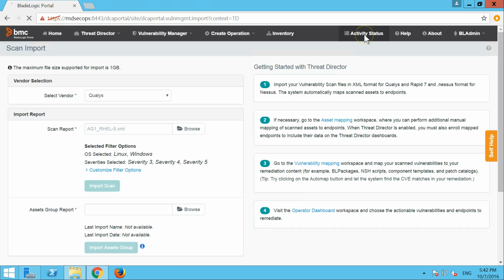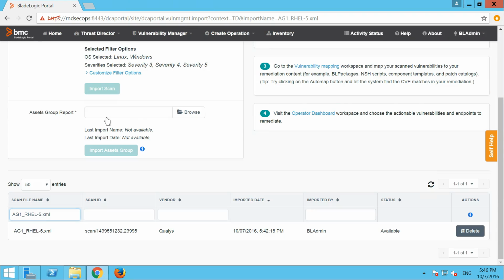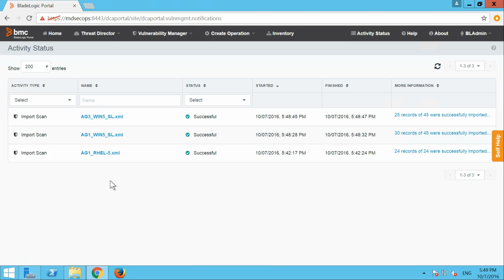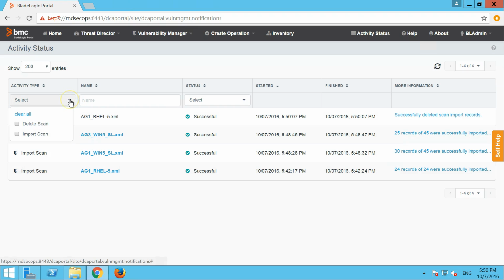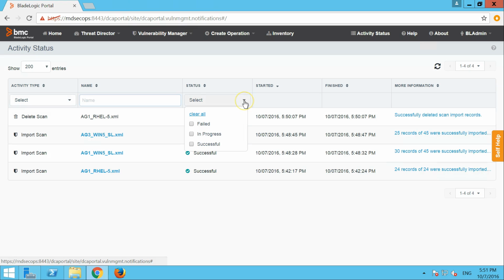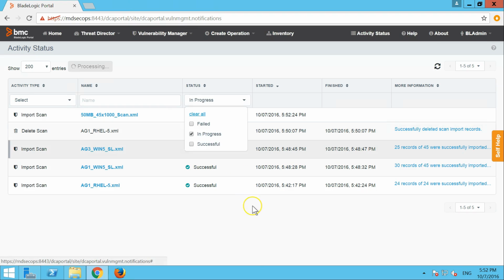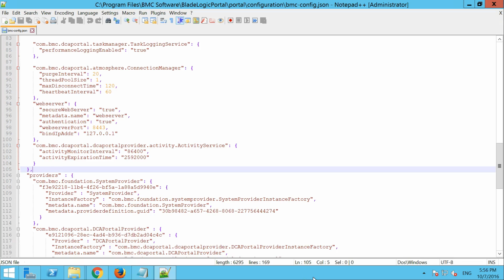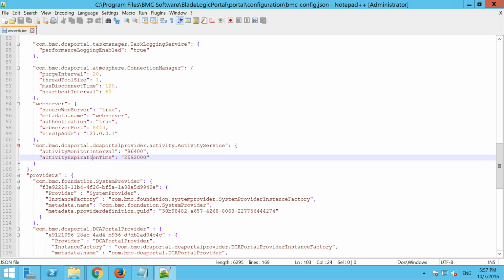Portal: Overview of Activity Status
This video provides an overview of the Activity Status feature in BladeLogic Portal 2.2.
For more information on this topic, see the BMC Online Documentation Portal